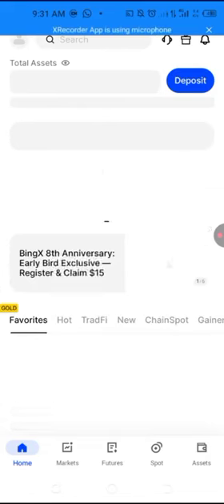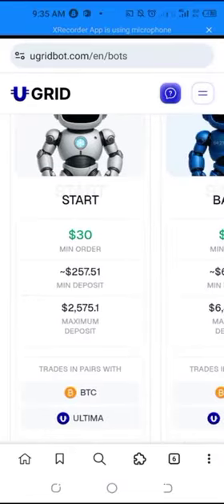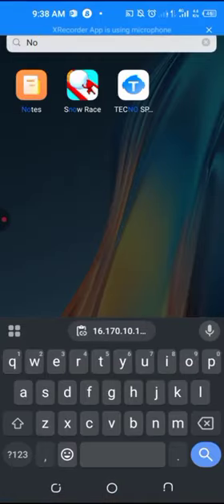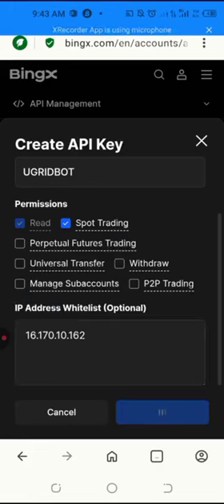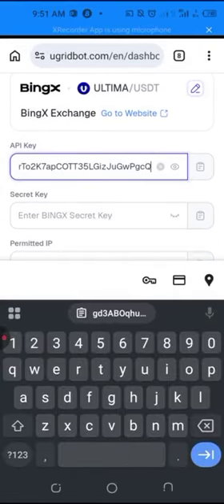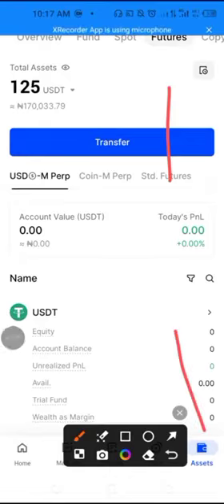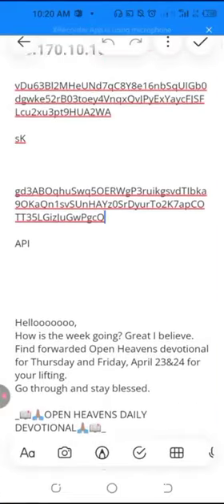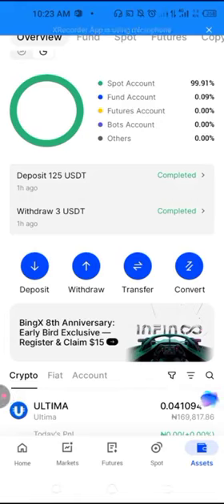How To Connect UGRID BOT To BingX Exchange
🚀 How To Connect UGRID BOT to BINGX EXCHANGE (Step-by-Step Tutorial 2026)
Learn how to connect UGRID BOT to BingX Exchange in this complete beginner-friendly tutorial. If you want to automate your crypto trades using UGRID trading bot on BingX, this video shows the full setup process from start to finish.

In this video, I’ll walk you through:

✅ How to create BingX API keys
✅ Correct API permissions to enable
✅ How to bind your BingX account to UGRID BOT
✅ Security tips to protect your funds
✅ Common setup mistakes to avoid
✅ How to start automated crypto trading with UGRID

Whether you’re a beginner or experienced trader looking for a reliable crypto trading bot, this tutorial will help you set up UGRID BOT on BingX the right way.

💰 UGRID BOT + BingX can help simplify automated trading, grid strategies and passive income opportunities when properly configured.

👇 Drop your questions in the comments if you need help connecting your bot.

UGRID BOT tutorial
BingX tutorial for beginners
How to connect trading bot to BingX
UGRID BOT API setup
BingX API binding tutorial
Automated crypto trading bot
Grid trading bot setup
Passive income with crypto bots

ugrid bot bingx tutorial
bingx api setup
how to use ugrid bot
connect bot to bingx
crypto grid trading tutorial
best crypto trading bot 2026
automated trading with bingx
ugrid bot setup for beginners
bingx exchange tutorial